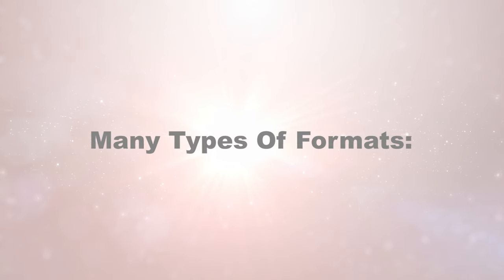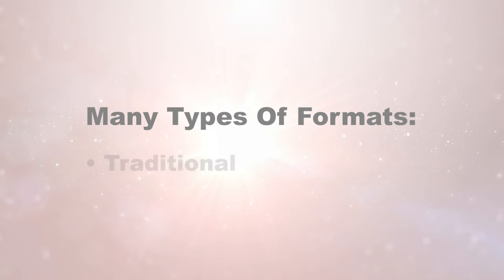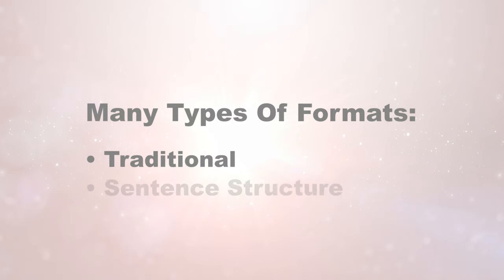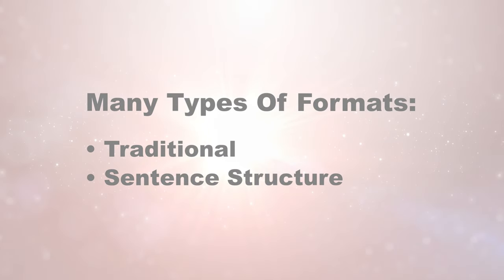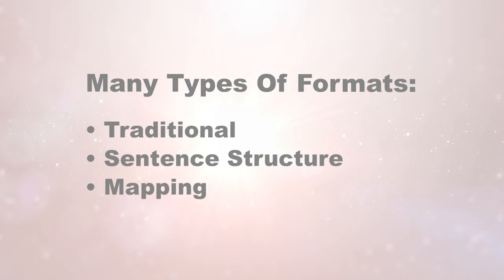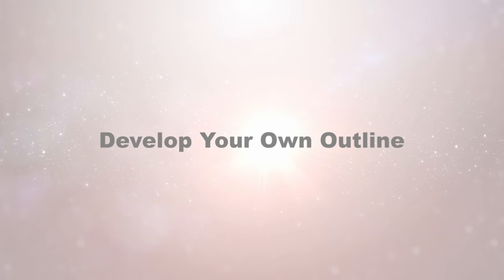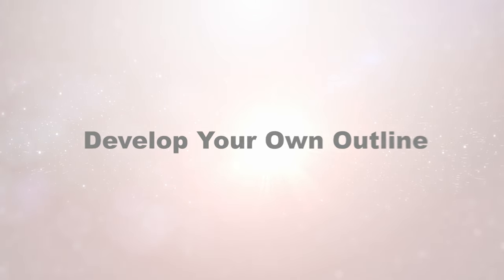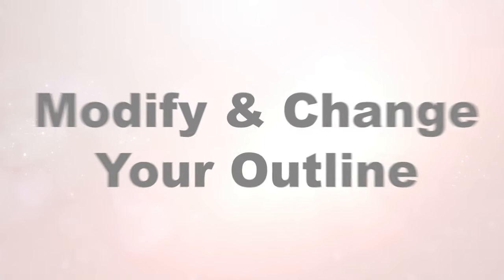Outline, Tables, Figures